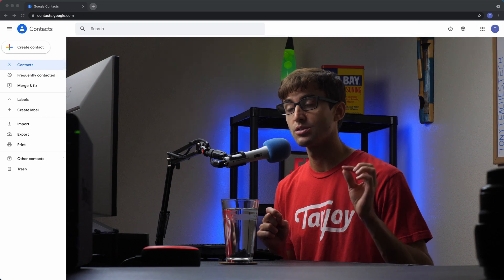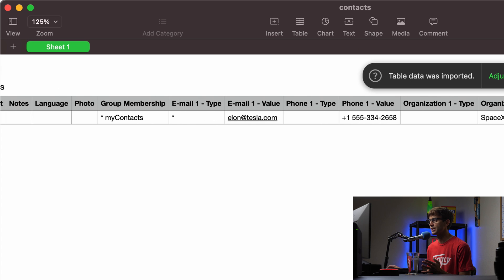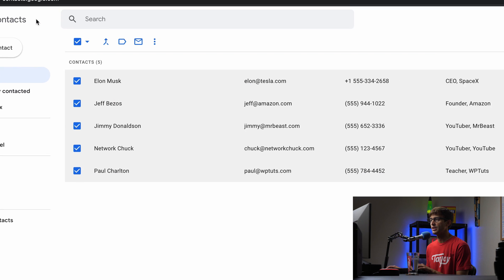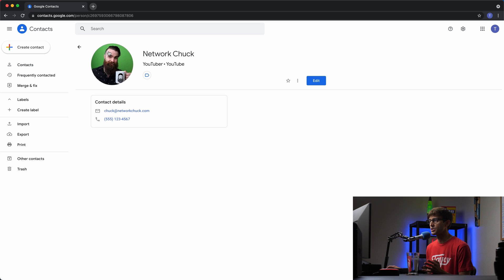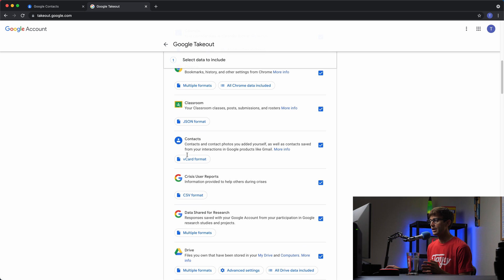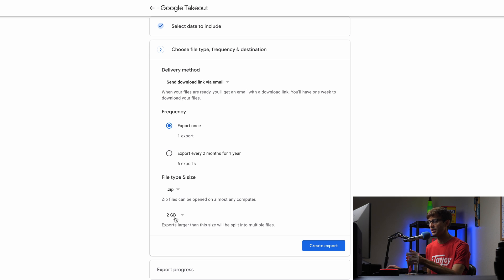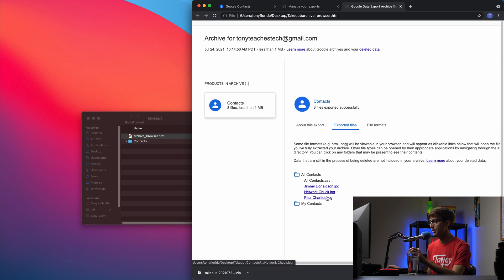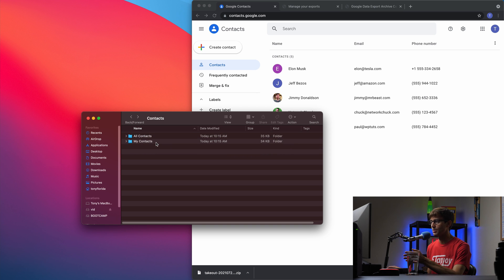5 Ways to Download All of Your Google Contacts (vCard, CSV, PDF)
Learn how to download your Google contacts with their pictures to your PC or Mac in vCard, CSV, or PDF format.